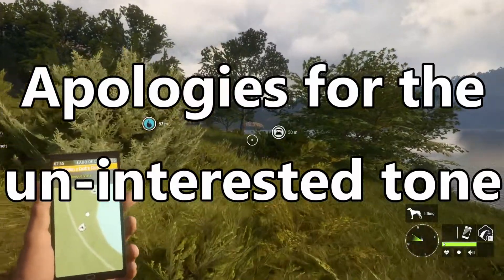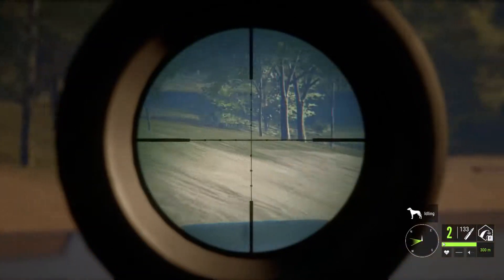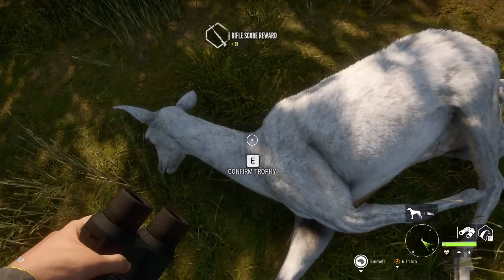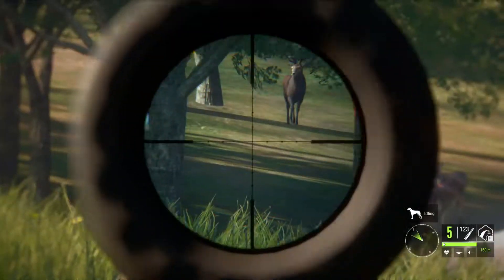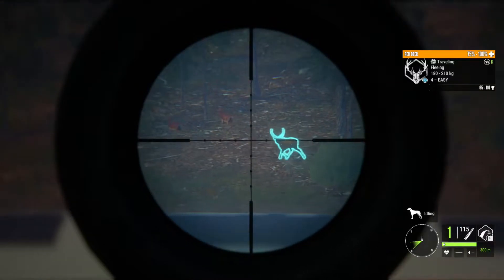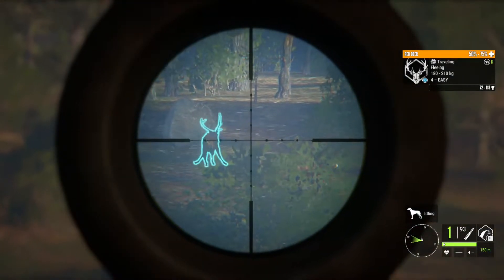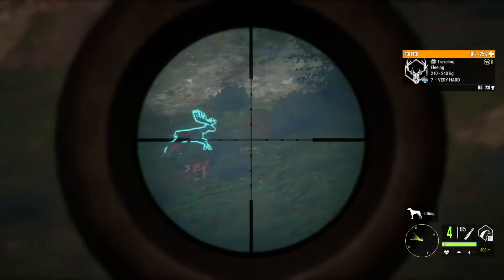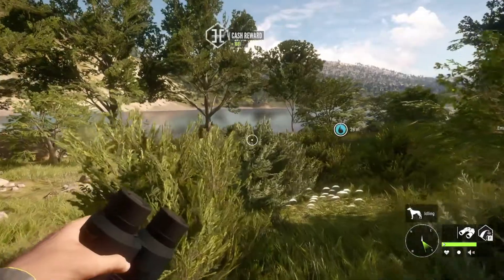TheHunter: Call of the Wild | Restarting the Red Deer Grind